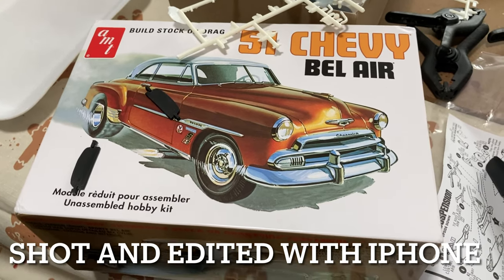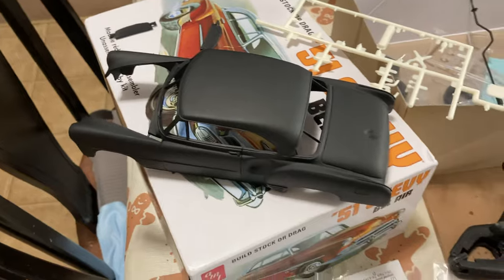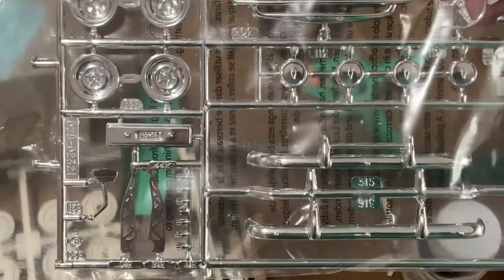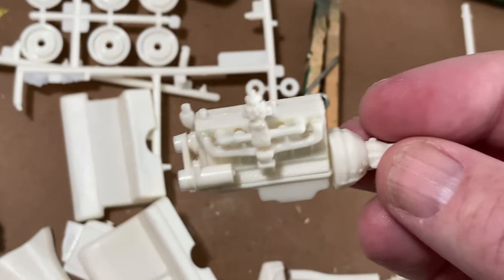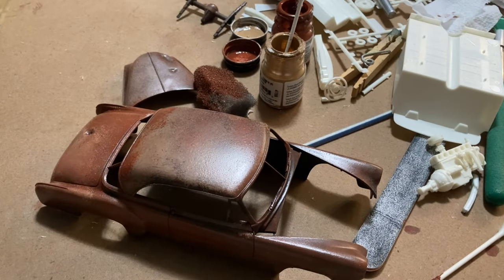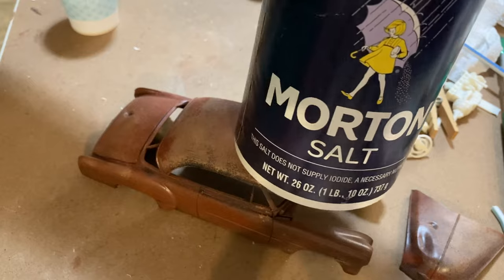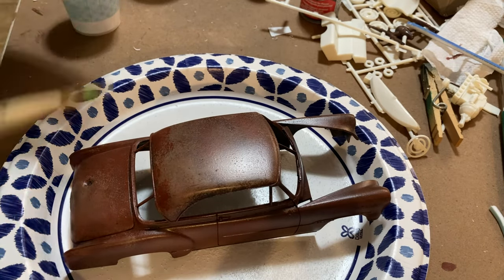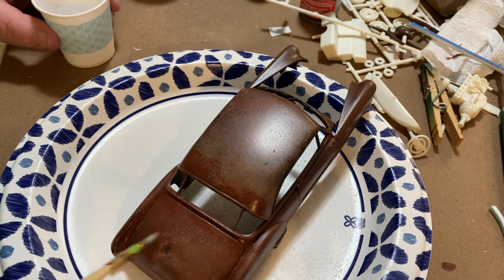51 BEL AIR OUT OF THE BOX BMCK-BUILD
Built the AMT 51 CHEVY Bel Air... never done a production like this...let me know if you like it. May do more...I did what I could...I am not a master model builder.